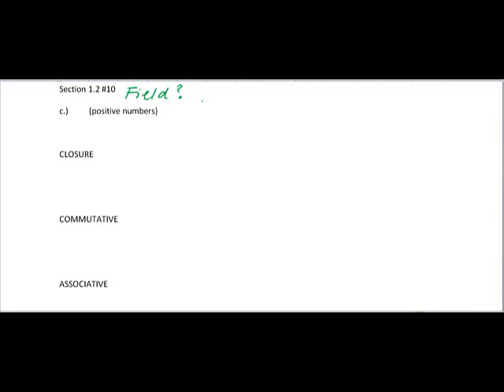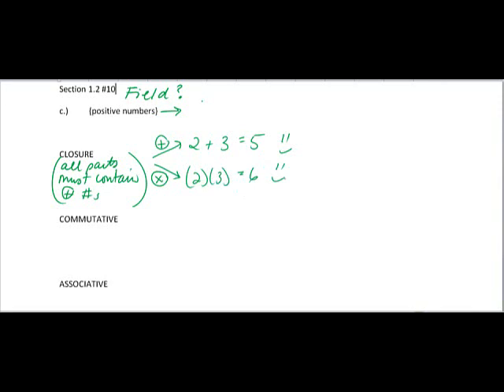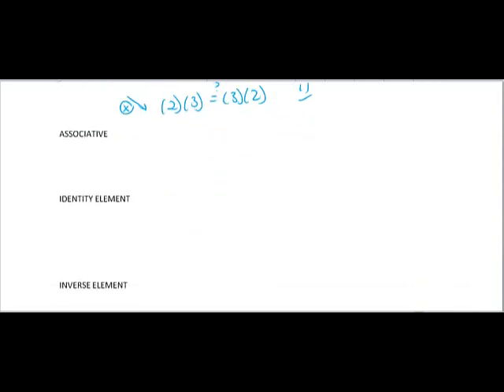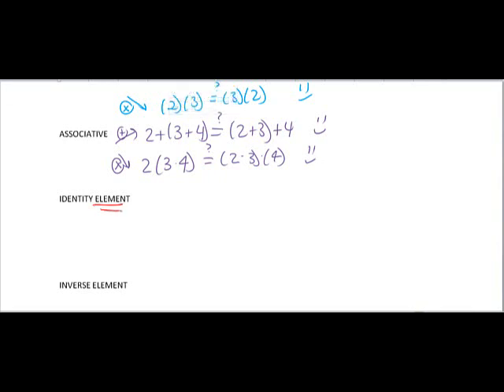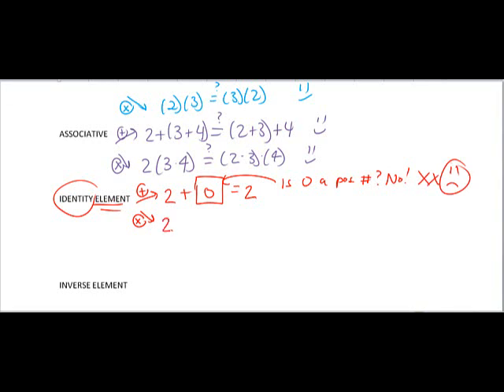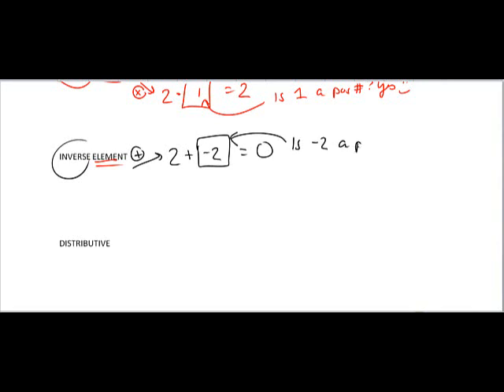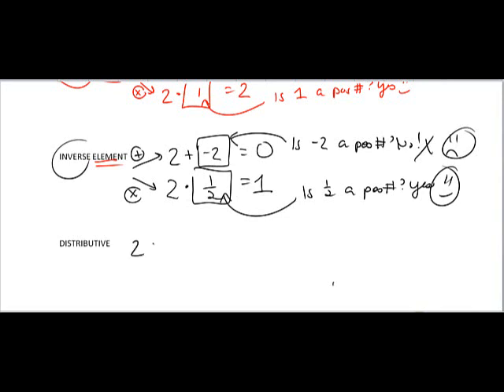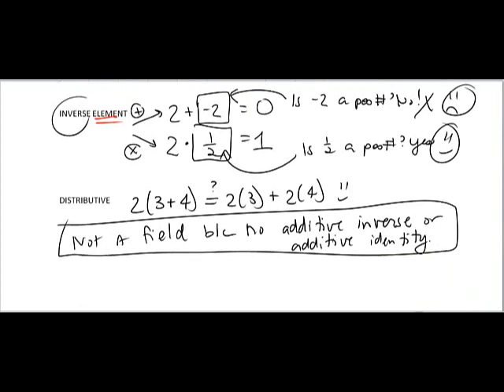Section 1.2 Problem 10c